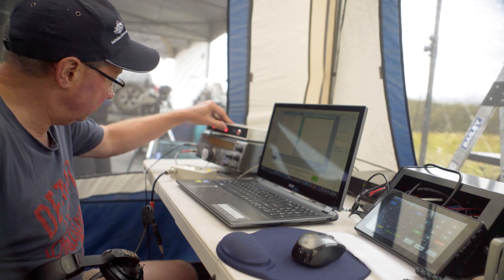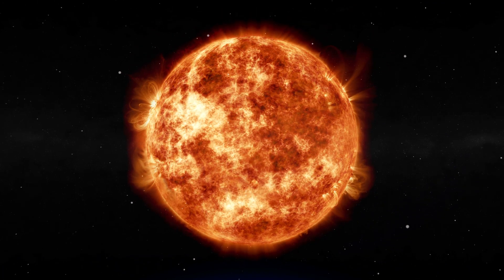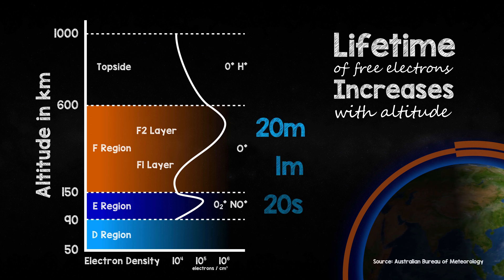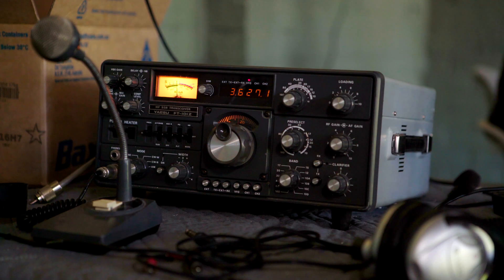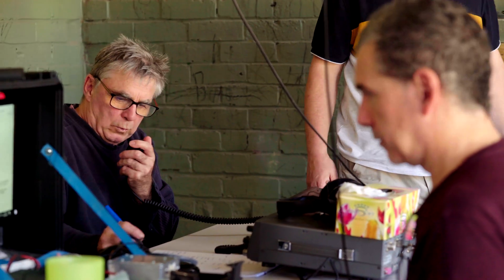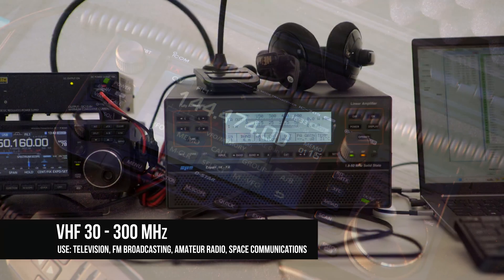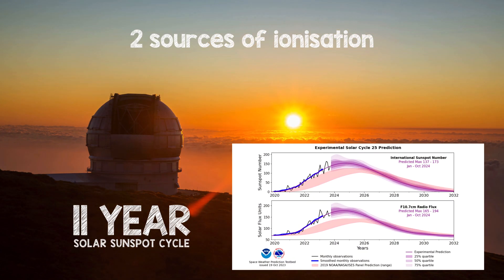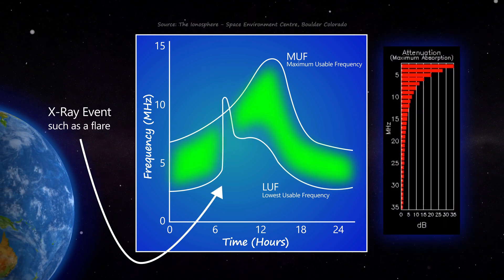The Ionosphere Part 2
The ionosphere makes up less than 1% of the mass of Earth’s atmosphere above 100km. It’s the part of our atmosphere that affects the passage of radio waves. But how?  Ionised Oxygen atoms are the key to radio propagation and good DX. EUV and activity from our sun affect the MUF and LUF.

The inspiration for this video came from "Ionospheric Radio" by Kenneth Davies, an up-to-date survey of the theory and practice of radio wave propagation involving transmission through and reflection from the ionosphere.  Kenneth Davies is a senior research scientist at the Space Environment Laboratory in Colorado.

00:18 | Where is the Ionosphere?
01:02 | What is Ionisation?
01:24 | 02 is a molecule made of 2 oxygen atoms covalently bonded together
02:13 | Oxygen atom behaviour when exposed to Extreme Ultraviolet radiation
03:17 | What do free electrons mean for amateur radio?
02:36 | Lifetime of free electrons
03:47 | Example of band conditions on 14MHz with Peter VK3YE portable
04:32 | Bands where the ionosphere has the most effect
04:55 | Characteristics of ionospheric propagation and example
05:20 | 10m propagation example and conclusion
05:39 | What type of radiation affects what region in the ionosphere
05:55 | The mathematical theory behind radio propagation
06:18 | The F2 layer
06:50 | The radio spectrum and 8 bands interact with the ionosphere
08:56 | QRP on 14 MHz with Peter VK3YE portable
09:26 | The 2 sources of ionising radiation - short and long term
10:11 | 3 atmospheric parameters
10:32 | MUF and LUF - The critical atmospheric parameters
11:04 | The usage frequency window for propagation
10:25 | Ionospheric Irregularities